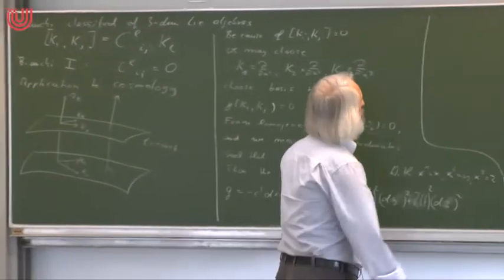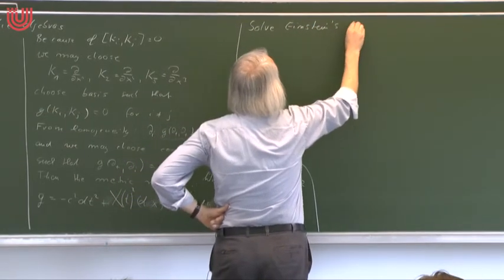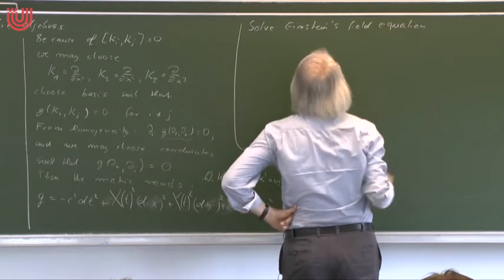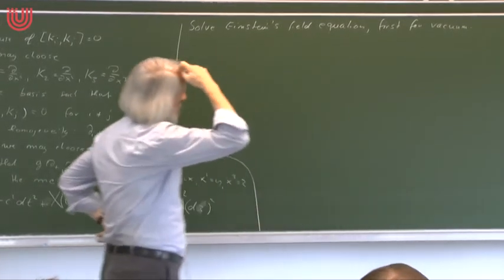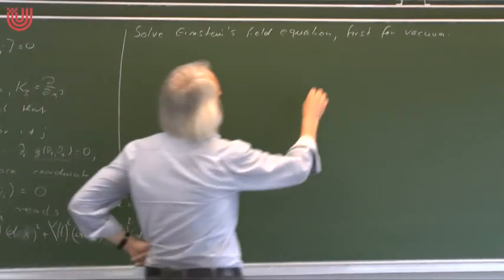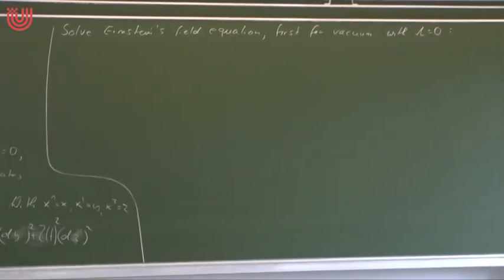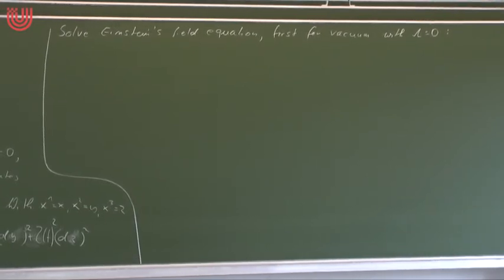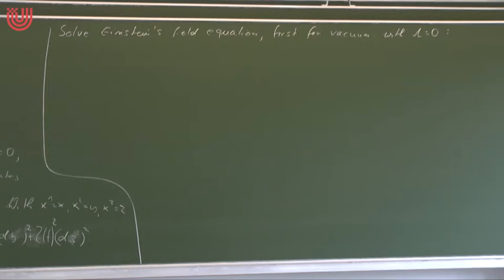Physical Cosmology - Volker Perlick - Lecture 24